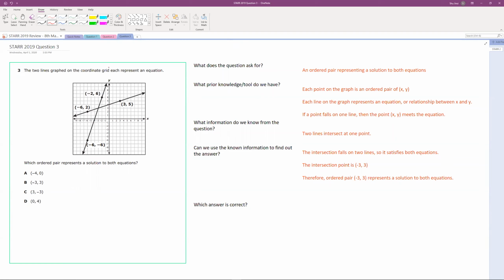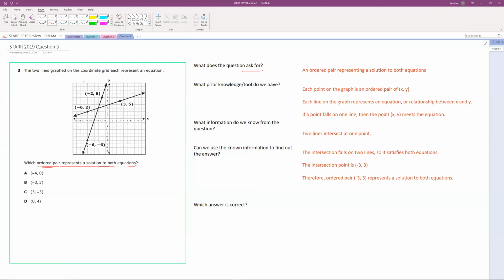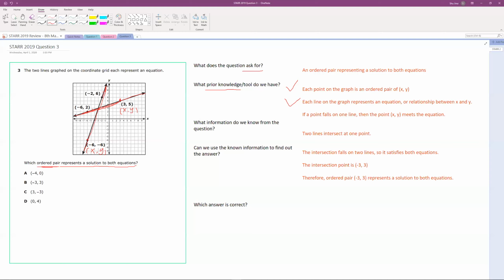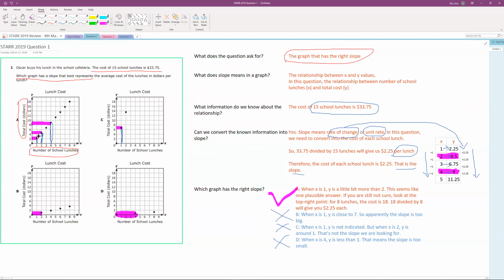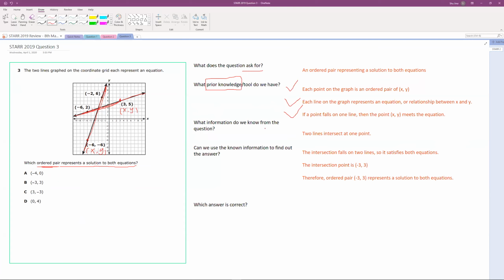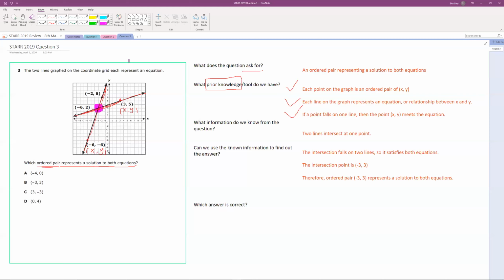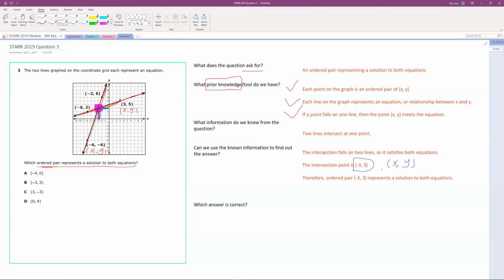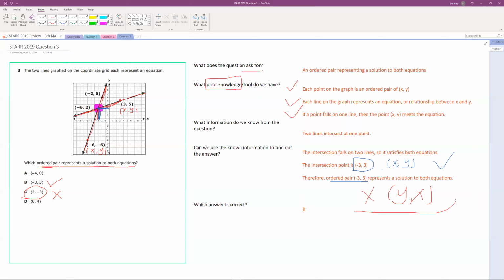STARR 2019 answers - 8th Math, Question 3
If you have any question or comment, please let me know :)